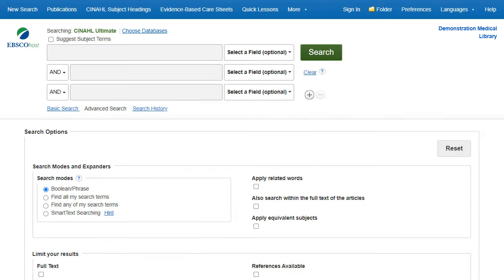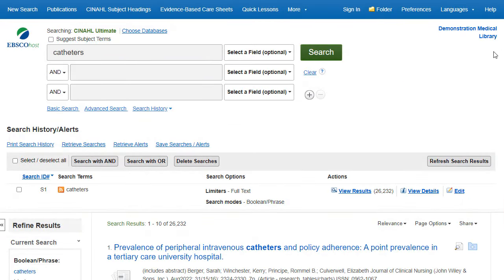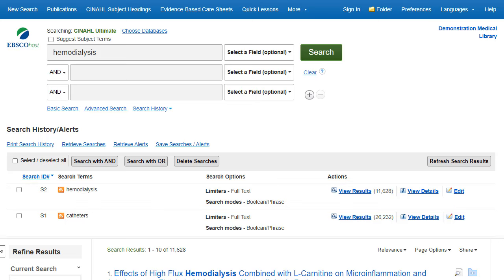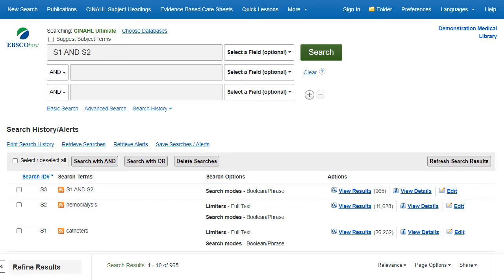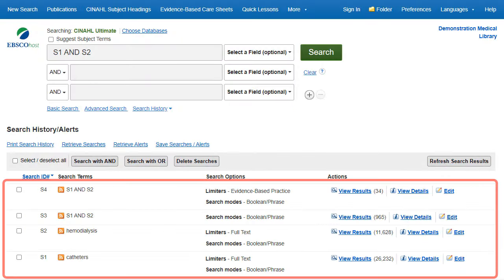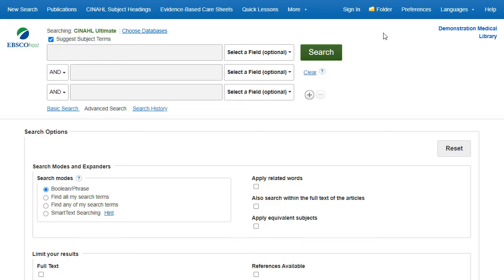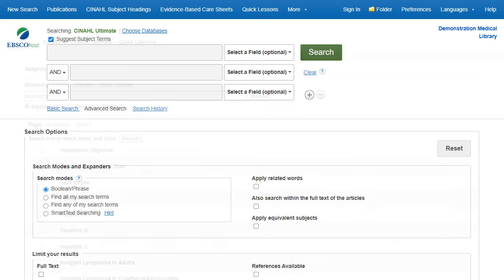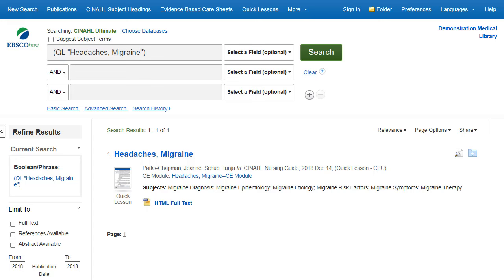CINAHL Databases - Advanced Searching Tutorial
This tutorial demonstrates the advanced searching features of the suite of CINAHL databases on EBSCOhost.

Additional functionality available from the CINAHL Plus, CINAHL Plus with Full Text and CINAHL Complete databases is also included.

* CINAHL
* CINAHL with Full Text
* CINAHL Plus
* CINAHL Plus with Full Text
* CINAHL Complete
* CINAHL Ultimate

*Updated 9/8/22